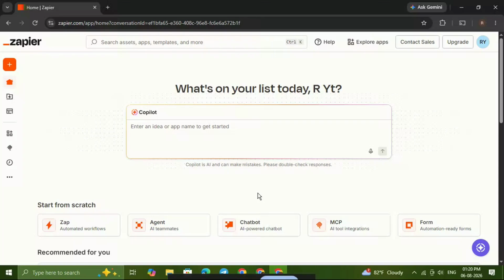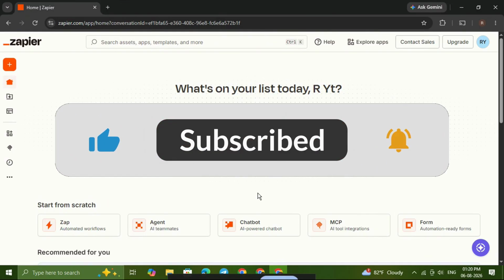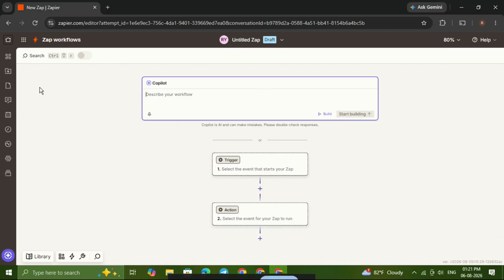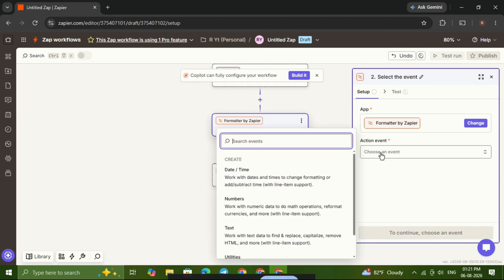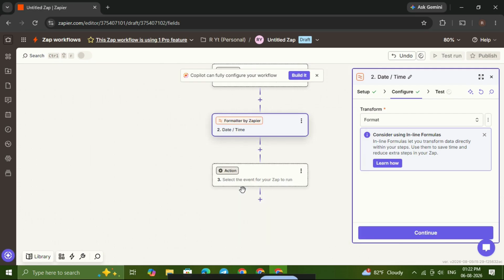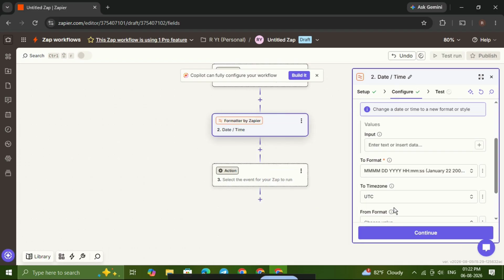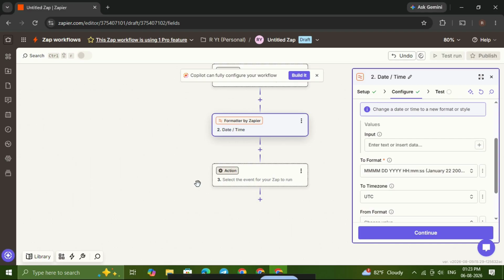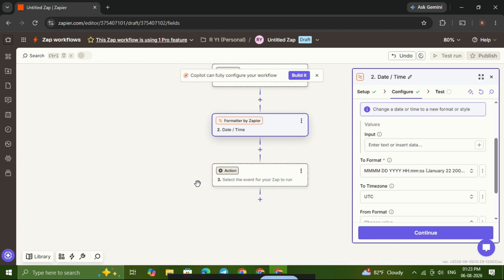How To Get Current Date In Zapier (Easy Guide)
Learn how to get the current date in Zapier using Formatter and Date / Time. This step-by-step tutorial shows how to format today’s date and use it in your automations.

🕚Timestamps:
00:00 Introduction
00:22 Open Zapier And Start A New Workflow
00:45 Add Formatter As The Action Step
01:08 Choose Date / Time As The Event
01:24 Select The Date Value And Format It
01:55 Choose MMMM DD YYYY
02:13 Final Result And Best Use Cases

✍️What You'll Learn In This Video:
• How To Get The Current Date In Zapier
• How To Use Formatter Date / Time In Zapier
• How To Format Dates Like MMMM DD YYYY
• How To Add The Current Date To Automations
• How To Use Zapier Dates In Sheets, Emails, And CRMs
• How To Build Cleaner Date-Based Workflows In Zapier

💡Pro Tips For Getting The Current Date In Zapier:
• Use Formatter When You Need A Clean, Consistent Date Format
• Match The Date Format To The App You’re Sending Data To
• Double-Check Time Zone Settings For Accurate Results
• Test Your Zap Once Before Turning It On
• Combine Date Formatting With Other Formatter Steps For More Control